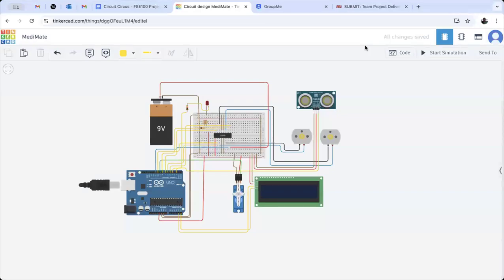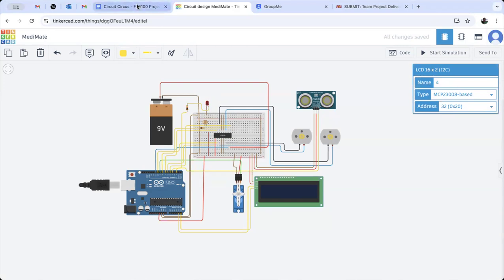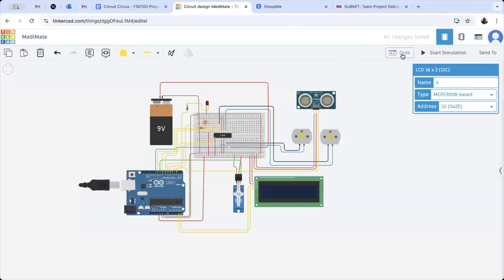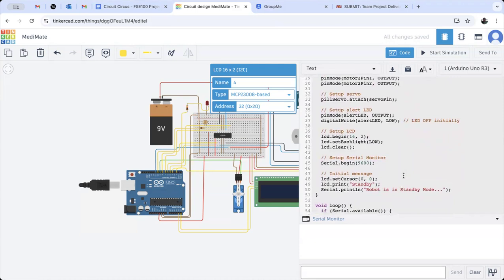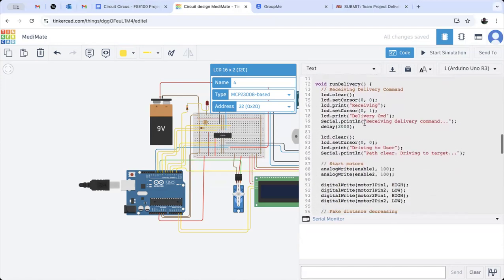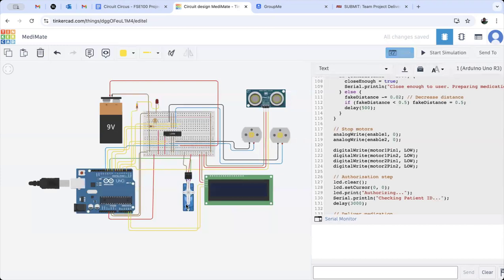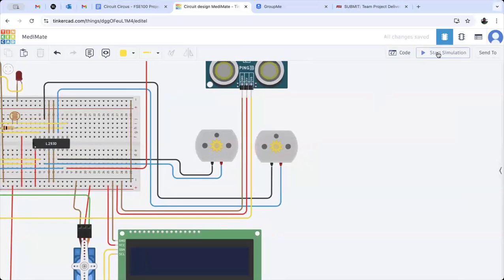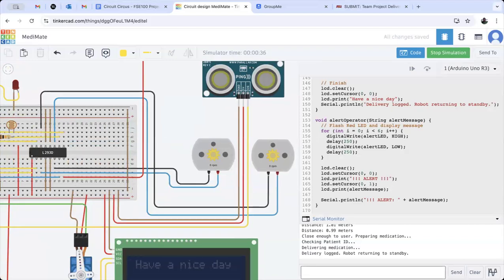MediMate Circuit Simulation